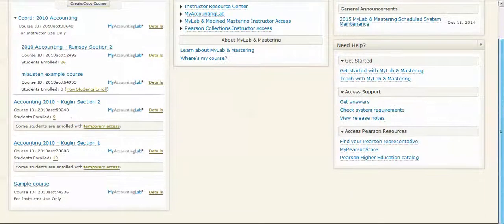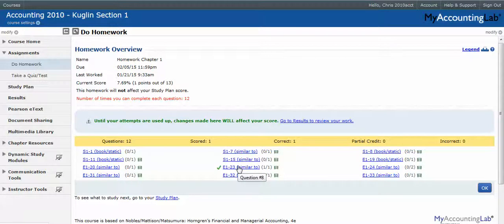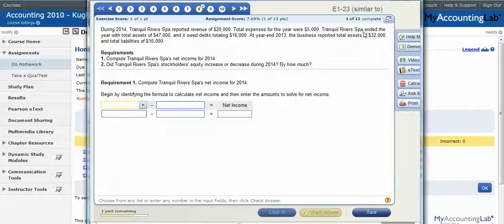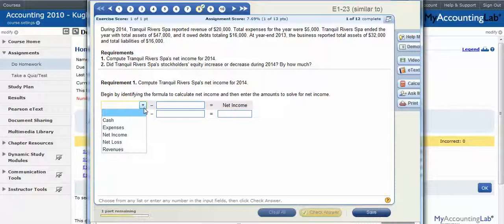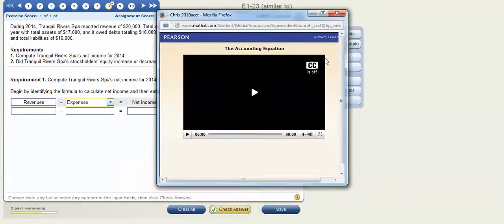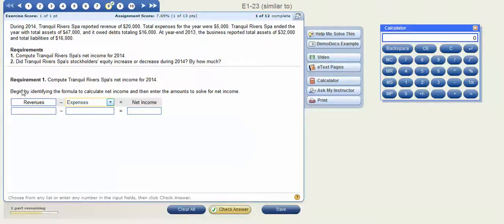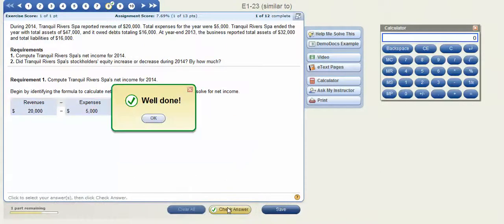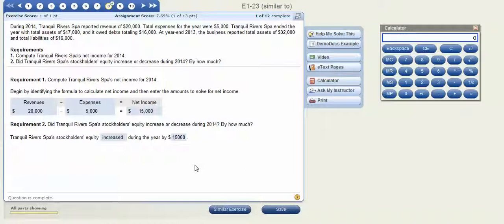2010 Chapter 1 Homework Tool